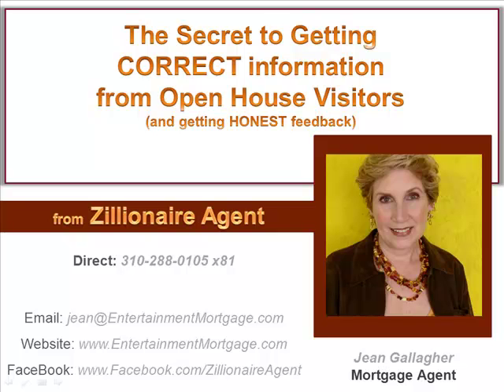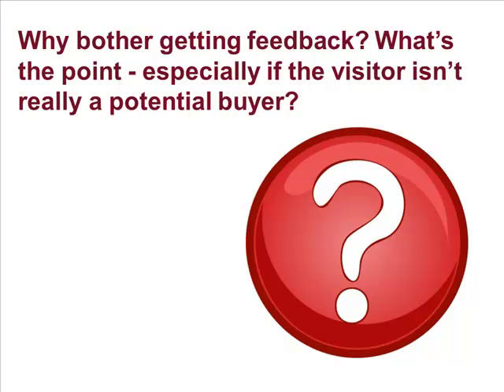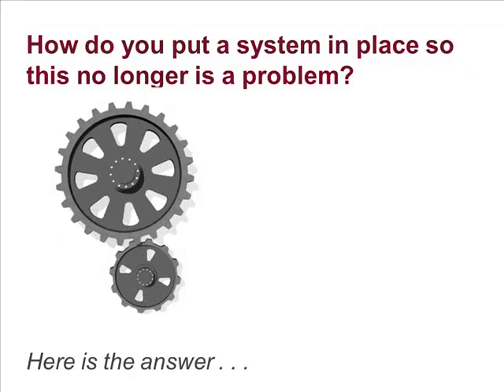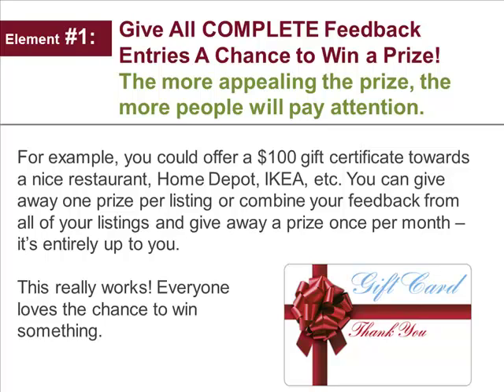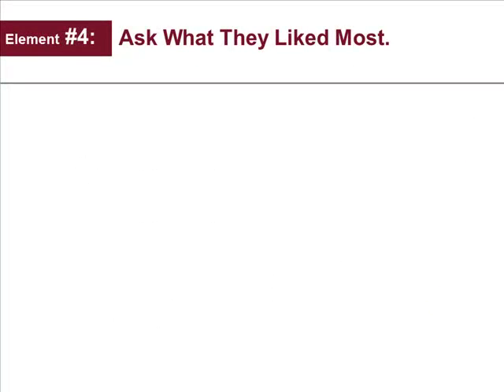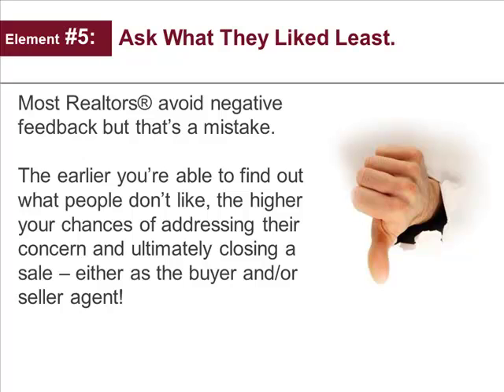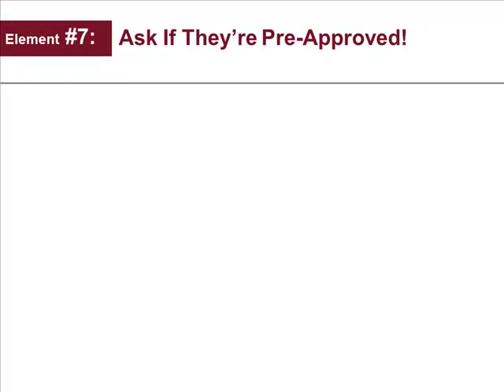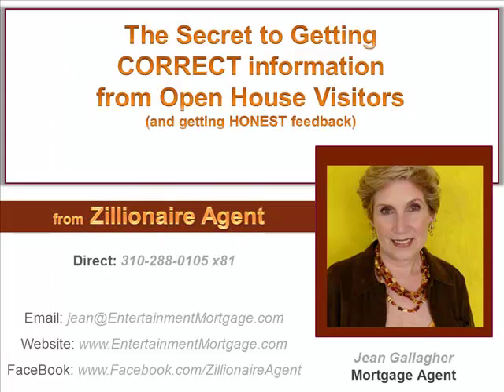The Secret to an Effective Open House Signin Sheet.mp4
Ever wonder why your open house sign-in sheets almost never get you new buyers? Here's the secret to making them work for you.